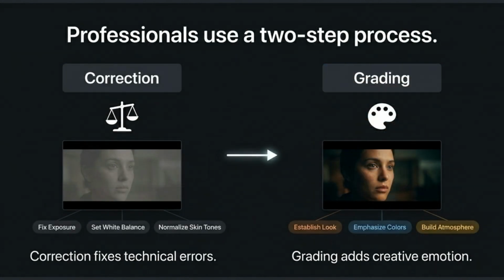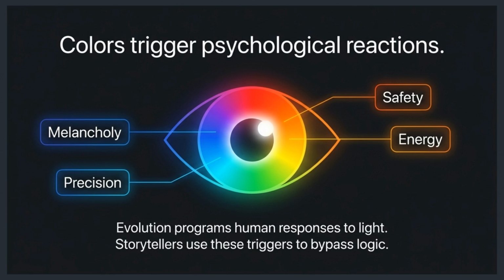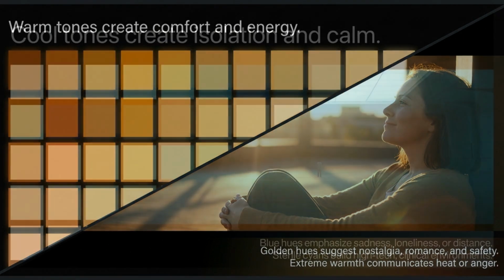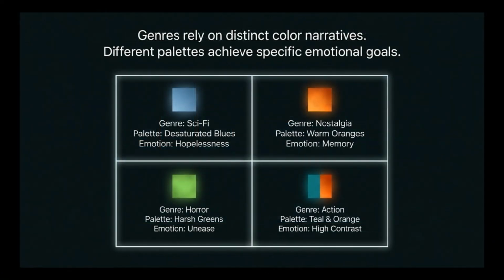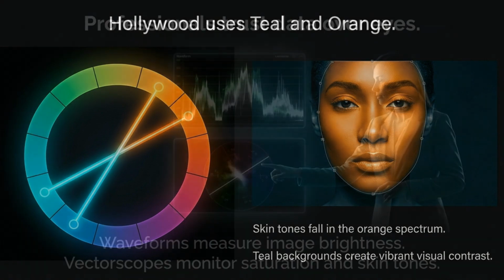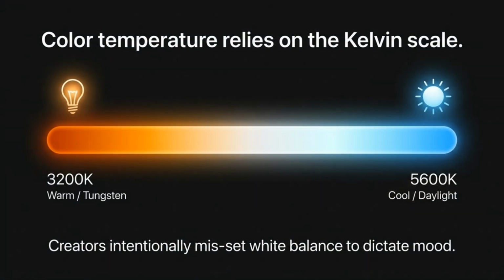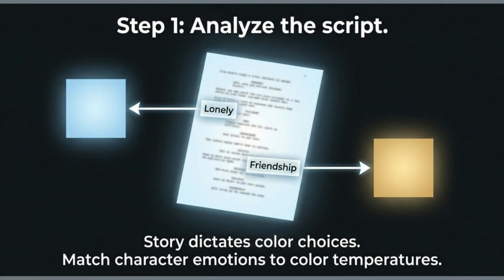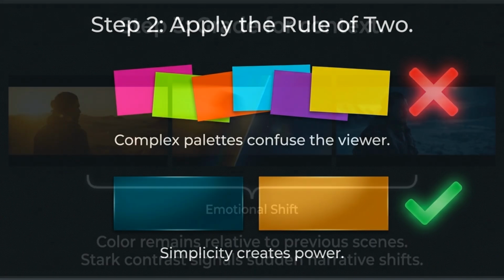Master Color Grading: The Psychology of Visual Storytelling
Discover the profound impact of color grading in modern storytelling. In this video, we explore the essential difference between basic, one-size-fits-all filters and the professional two-step process of color correction and grading. Learn how to leverage the psychology of color—using warm tones to evoke comfort or nostalgia and cool tones to create isolation or a clinical feel. We also break down iconic industry standards like the Hollywood "Teal and Orange" look, alongside the technical tools you need, such as waveforms, vectorscopes, and color temperature scales. Stop asking "what looks cool" and start making deliberate narrative choices to guide your audience's emotions.